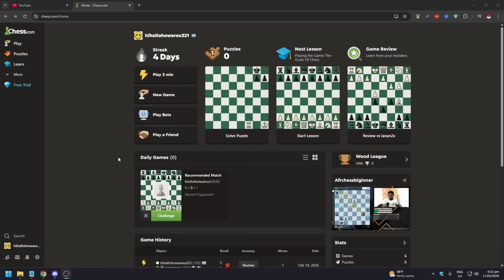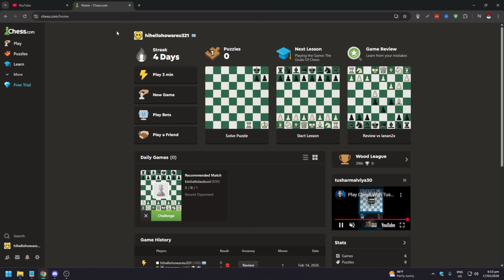How To Get Unlimited Game Reviews on Chess.com in 2026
How to Get More Game Reviews on Chess.com

Want to get unlimited reviews on Chess.com? This video explains how the game review system works on Chess.com and what limits may apply depending on your account type. Whether you're analyzing blunders, checking move accuracy, or reviewing full engine breakdowns, understanding how review access functions is essential.

Chess.com offers different membership tiers, and review availability often depends on whether you’re using a free or premium plan. While unlimited reviews are typically part of higher-tier subscriptions, free users may have daily limits. This overview explains how review limits work, how premium features expand access, and what legitimate options are available for players who want deeper analysis.

If you're looking to maximize your learning on Chess.com, this guide provides a clear and honest explanation of how review access works and what your options are for getting more analysis.